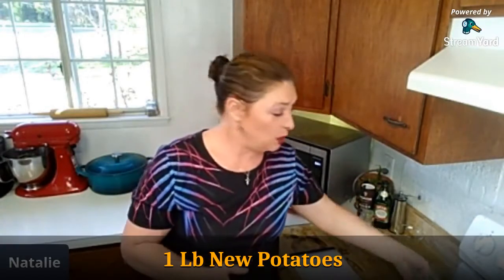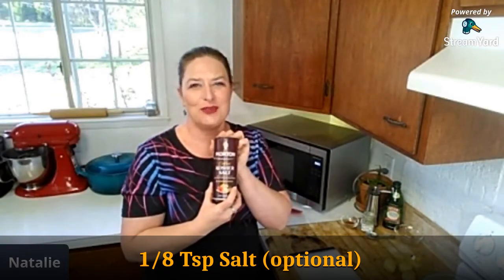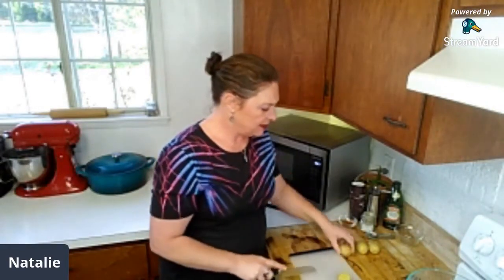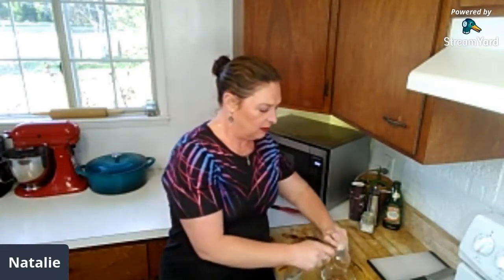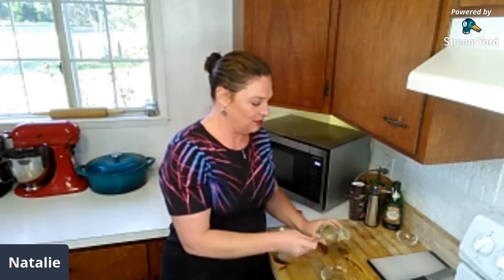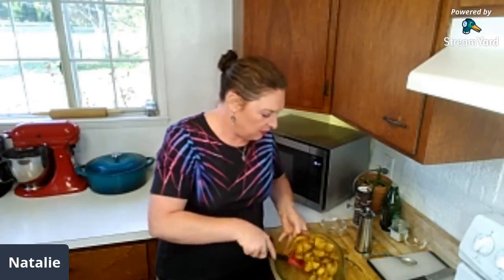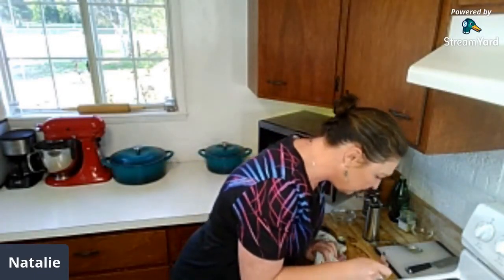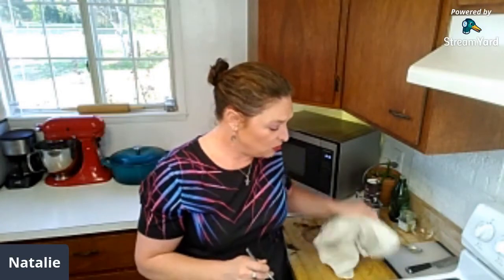Greeked potatoes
Ingredients:

1 lb New Potatoes, Quartered
1 ½ Tsp Greek Seasoning
1 ½ Tsp Sweet Paprika
1/8 Tsp Black Pepper
1/8 Tsp Salt (optional)
2 Tbsp Olive Oil

Directions:

1. Preheat Oven to 350
2. Quarter Potatoes (if using large potatoes, cut into 1” chunks) into a Medium to Large Bowl
3. Mix spices and Salt in a small bowl
4. Pour Olive oil and Spices over Potatoes and toss until evenly coated.
5. Place Potatoes on a Foil-Lined Baking sheet and roast in oven for 45-50 minutes.